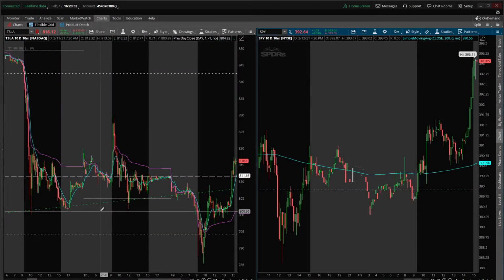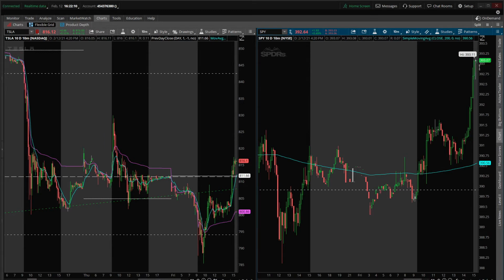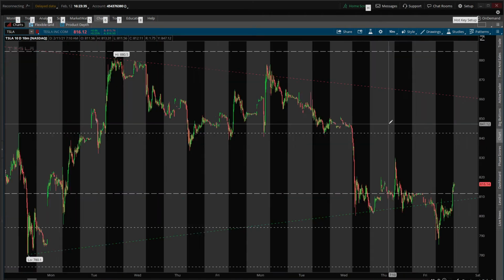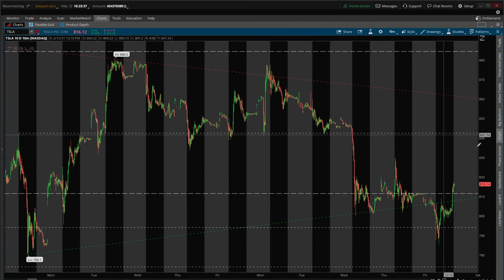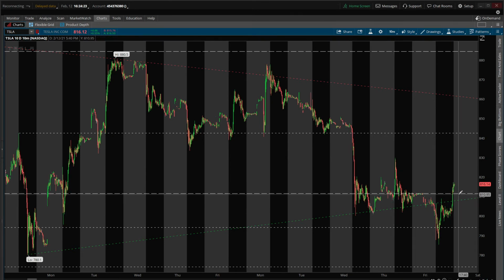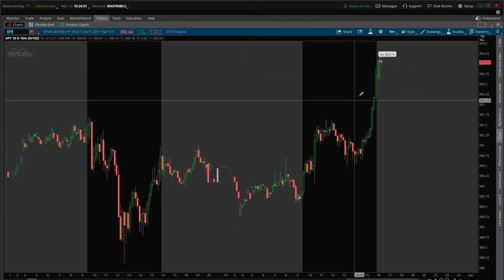Tesla Inc. (TSLA) - Technical Analysis. Clear to See SPY is ONLY THING Holding TSLA Up Right Now!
Technical analysis of the stock chart for Tesla Inc. (TSLA). I tried a slightly different presentation format for this video, with split charts. Let me know what you think about it, please!